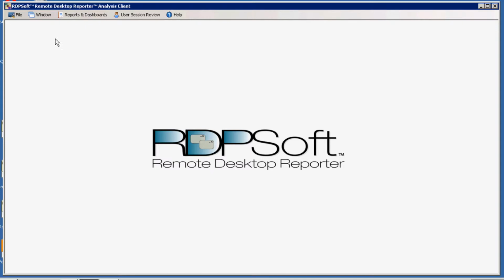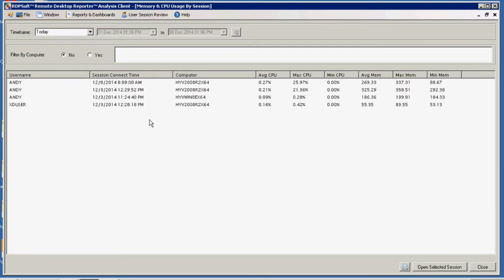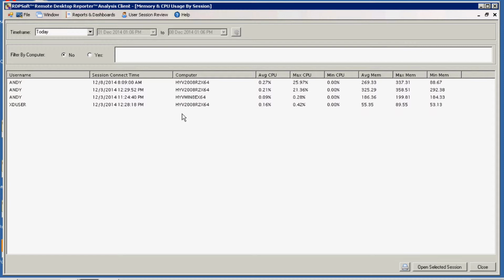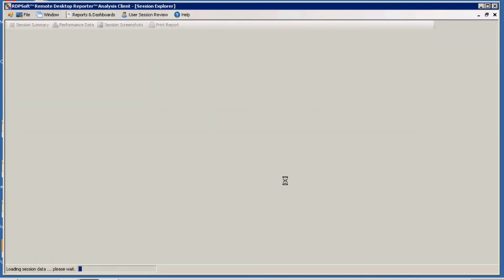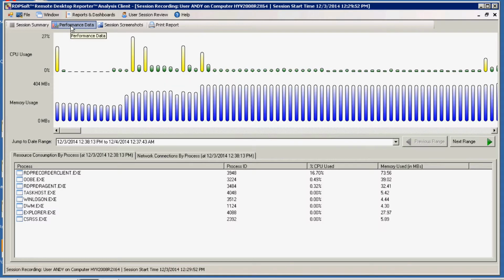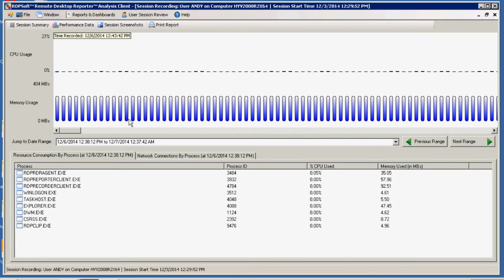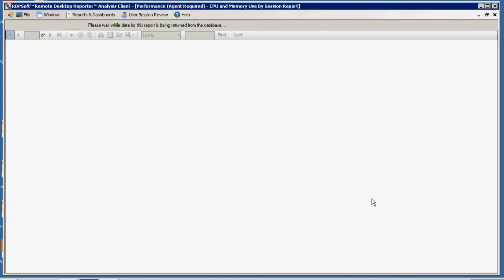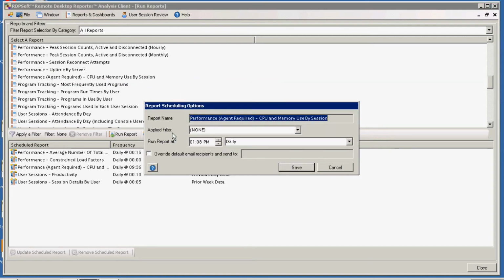RDPSoft Remote Desktop Reporter - Tracking CPU and Memory Use By Session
In this demo, discover how you can utilize dashboards and scheduled reports to review which user sessions are consuming the most CPU and memory in a server-based computing environment (e.g. RDS, Citrix XenApp/XenDesktop, VMWare Horizon View).  Also, learn how you can do a deep dive inside a recorded session to look at CPU and Memory use minute by minute